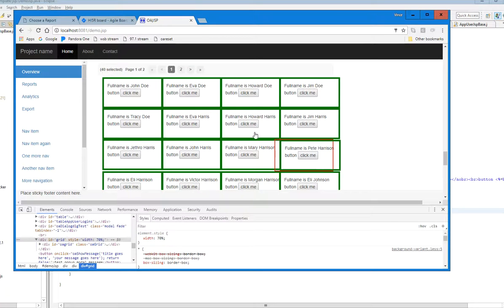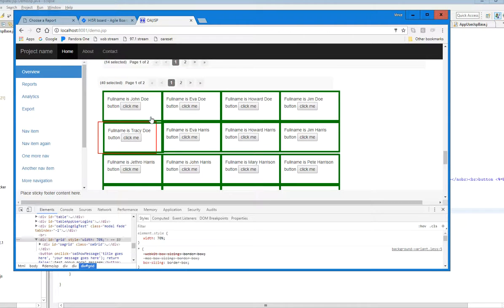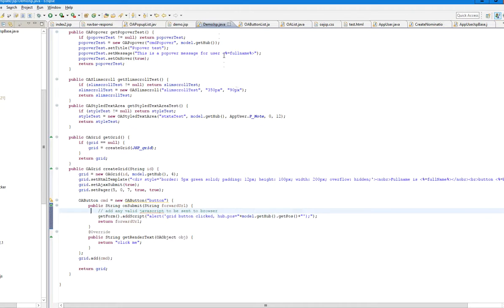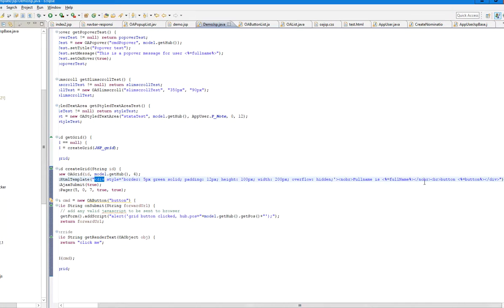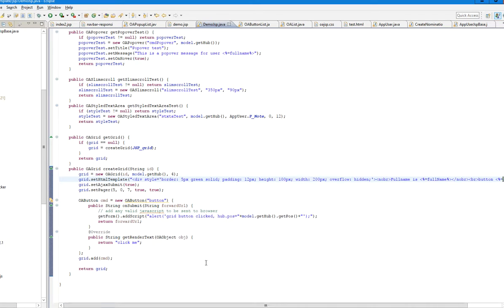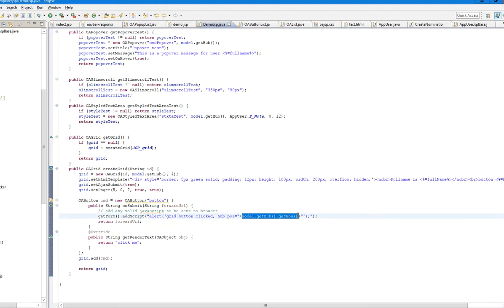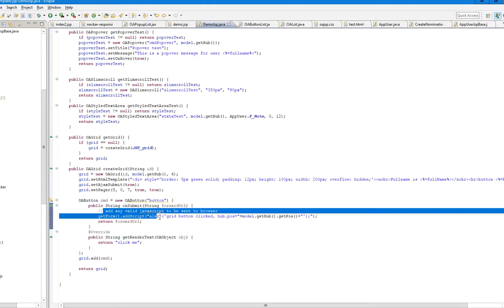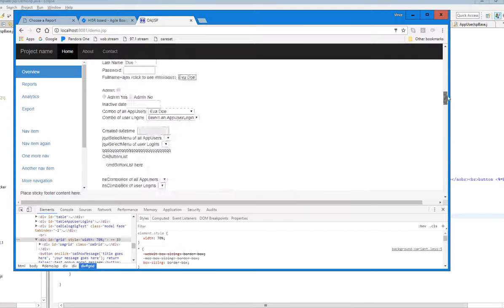9/15/2017 OAGrid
demo showing oajsp grid component